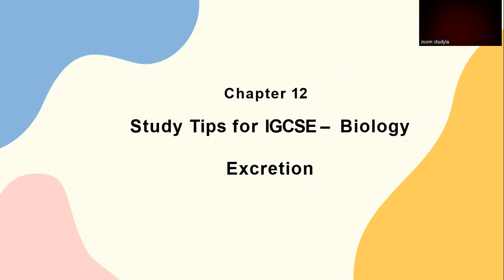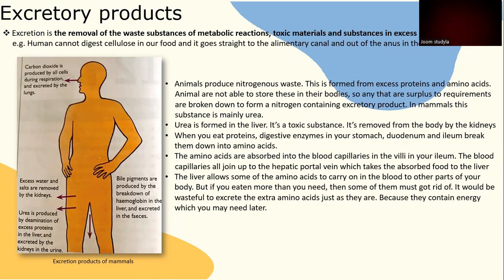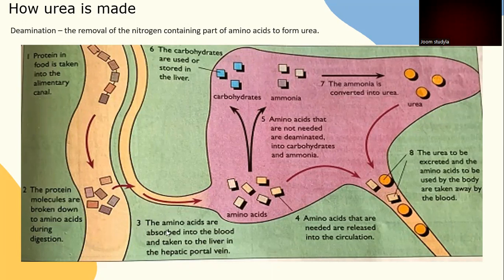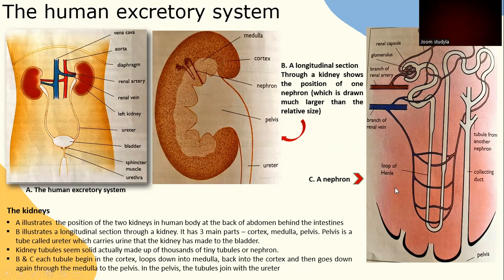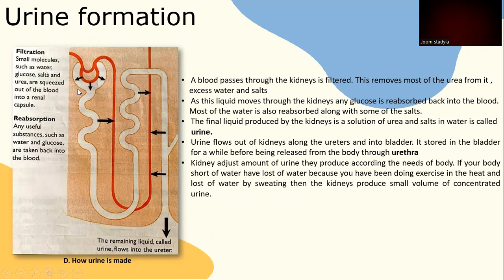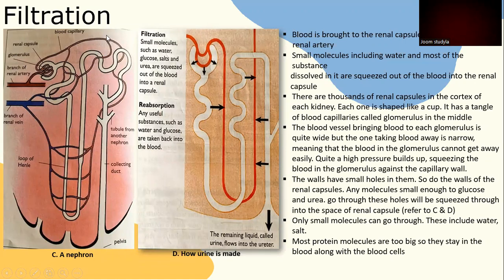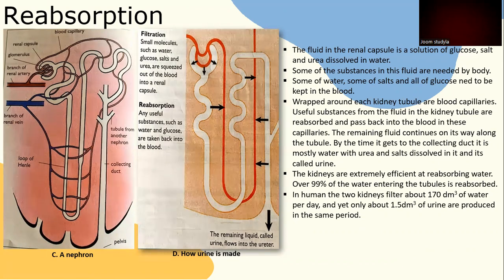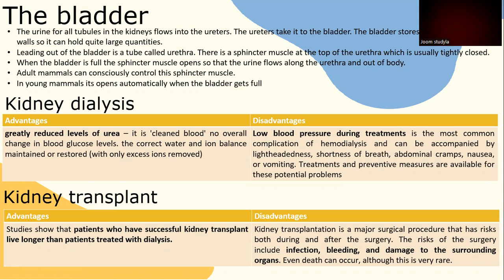Study Tips for IGCSE - Biology : Excretion